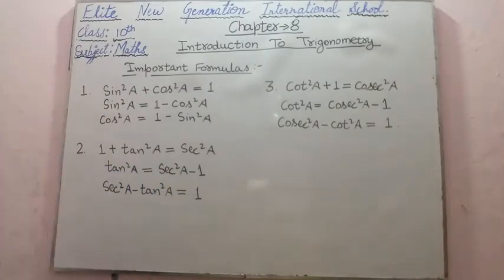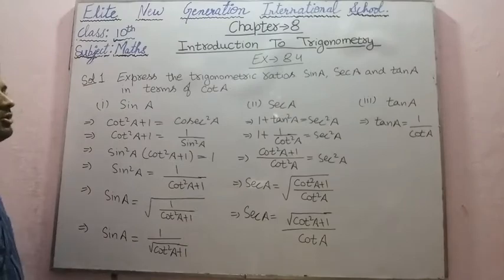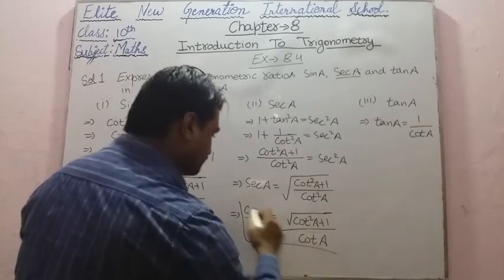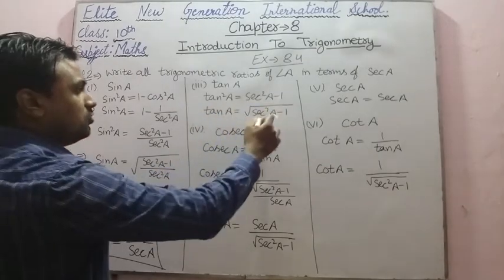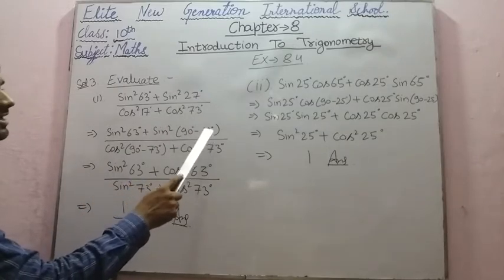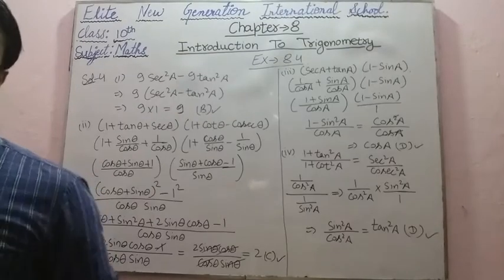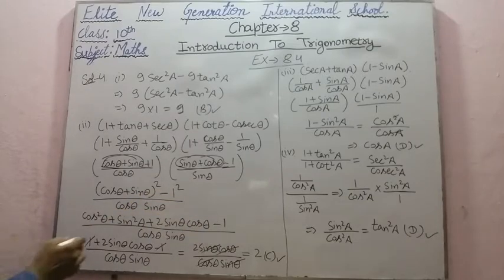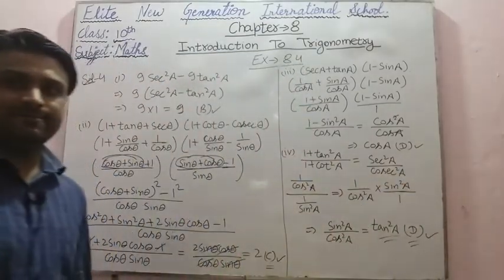Class- 10th. Sub- Maths. Chapter- 8. Introduction to Trigonometry. Ex- 8.4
In this video students of class 10th will be able to study about trigonometric ratios and trigonometric  proofs.
Class- 10th.
Sub- Maths.
Chapter- 8.
Introduction to Trigonometry.
Ex- 8.4